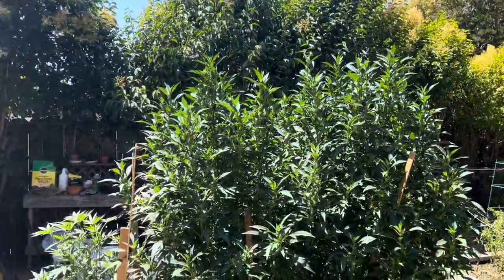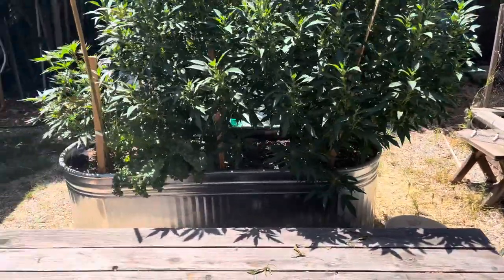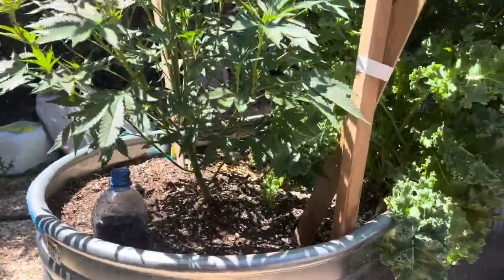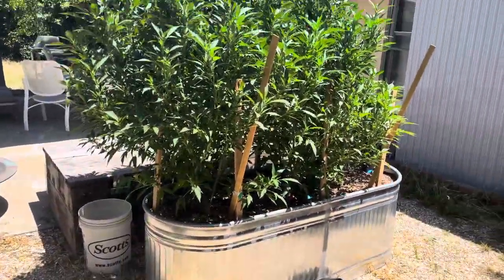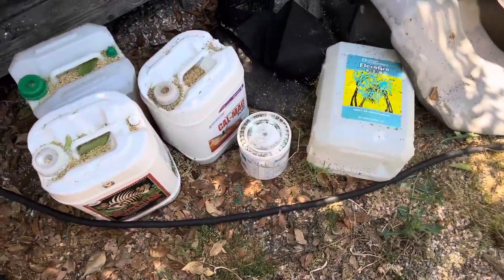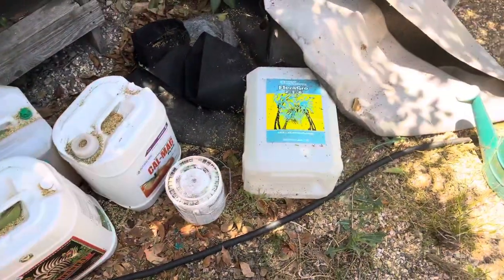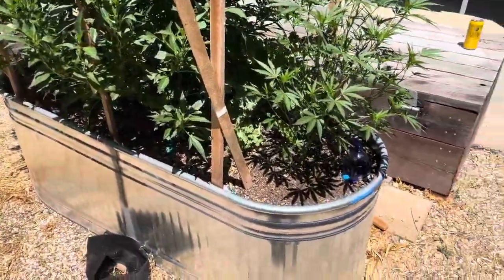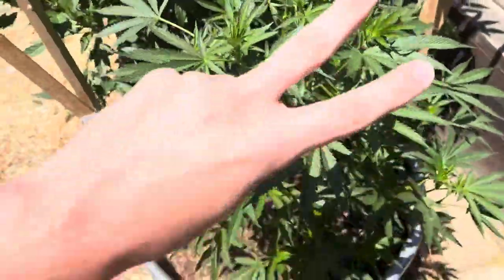Outdoor Cannabis Grow 2023 pt.1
5th season I’ve done on this channel. Thanks y’all